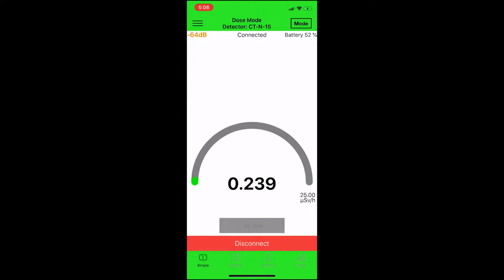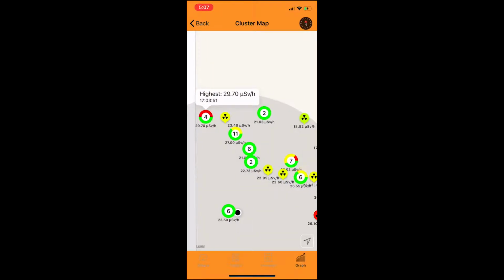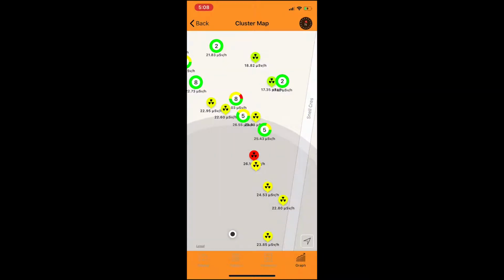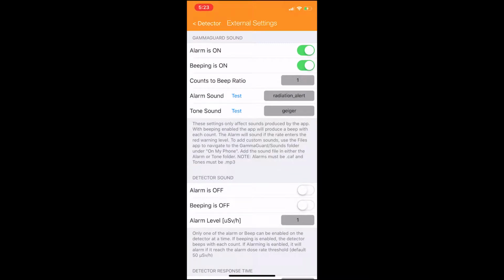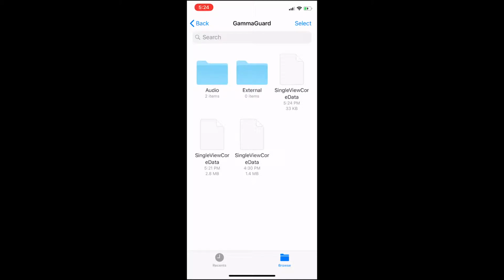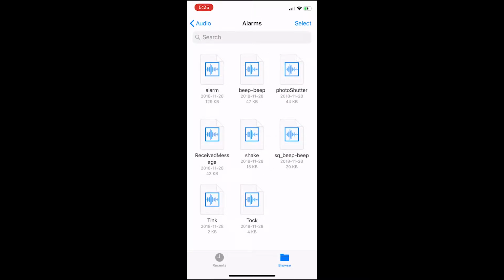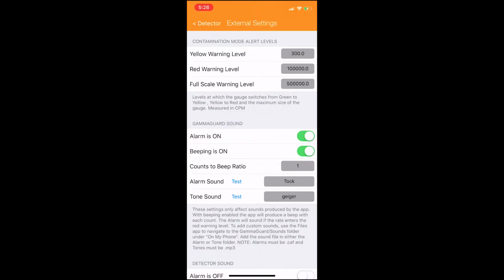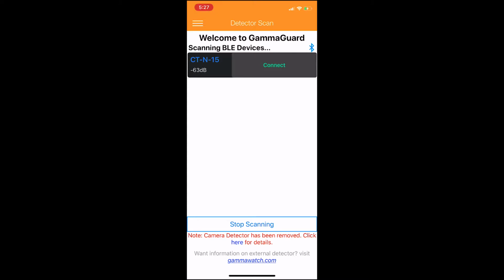Radiation Mapping and Custom Sounds in GammaGuard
Version 1.13.1(1) and higher on the iOS GammaGuard app can map radiation levels and alarm sounds can be customized. The mapping facilitates rapid identification of areas with elevated radiation levels. The customizable tones allow the user to be alerted to elevated radiation levels, without alarming bystanders. We are currently adding these new features to the Android version.

GammaGuard is the companion app to the CT007 line of radiation detectors.